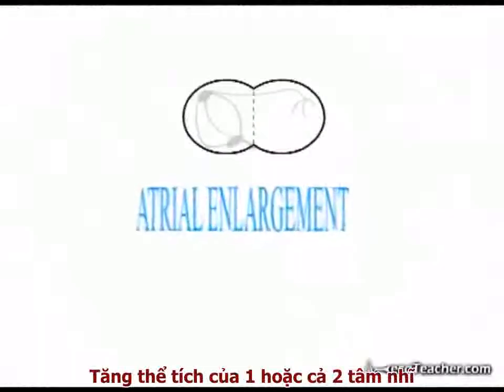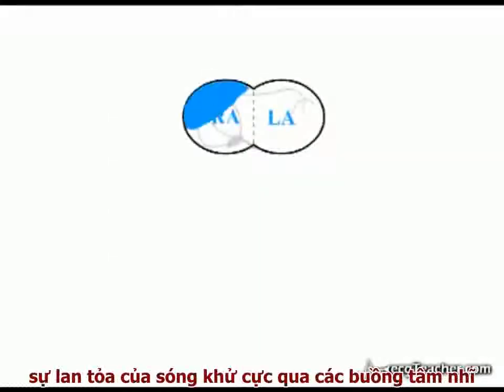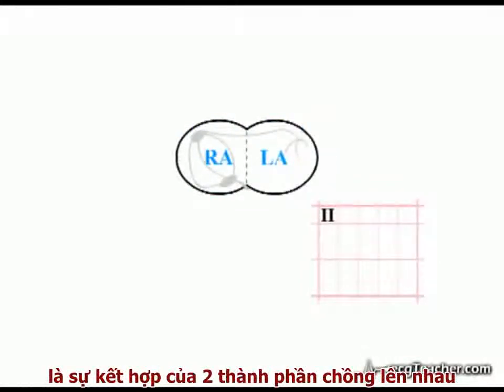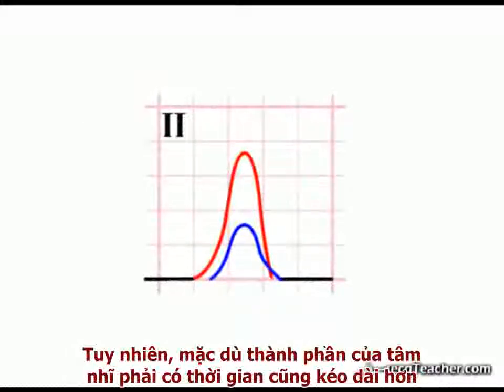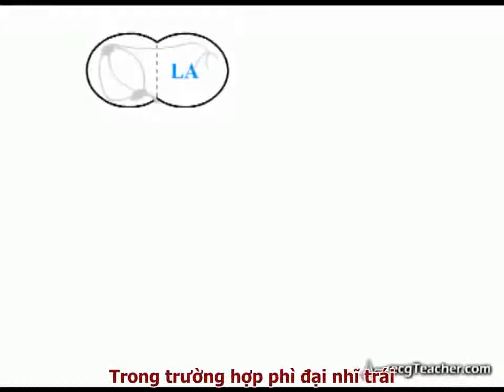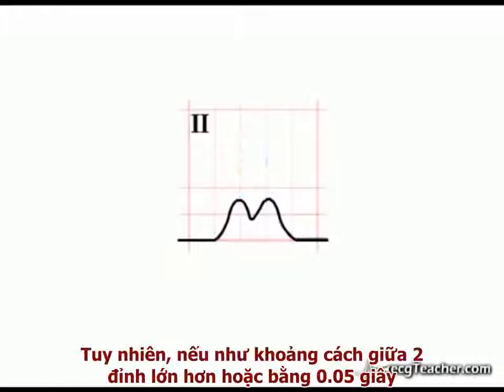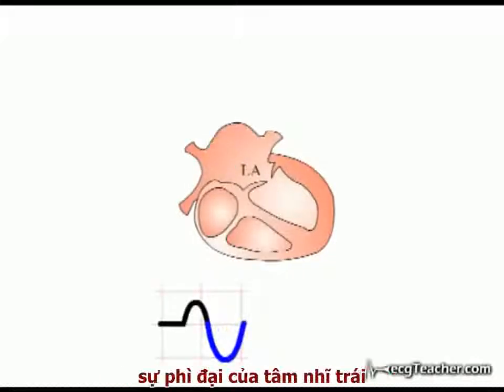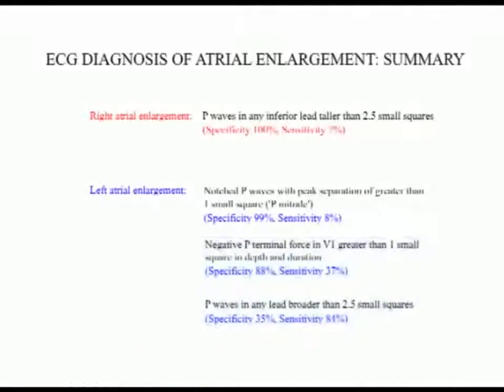2 10 Phì đại nhĩ